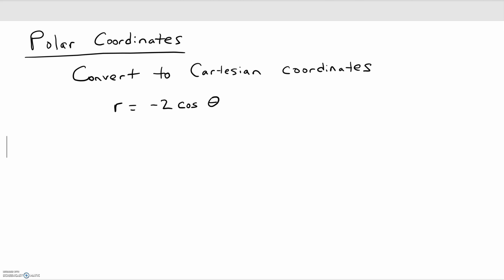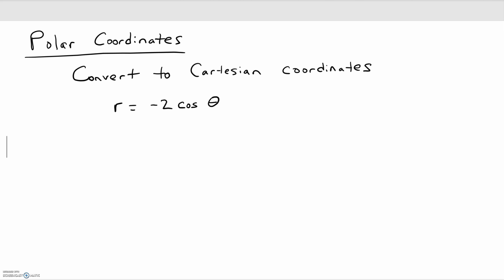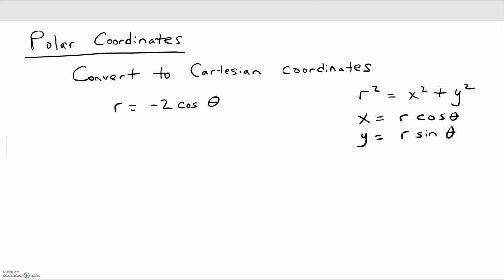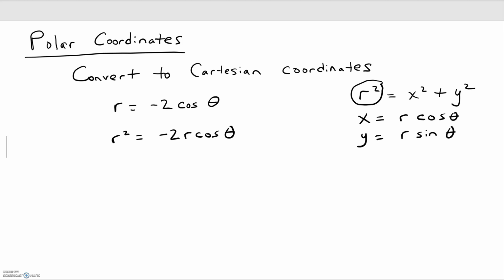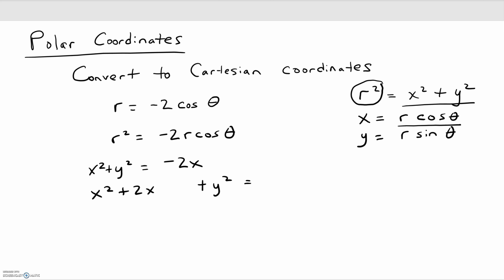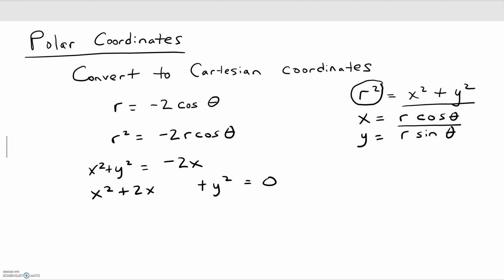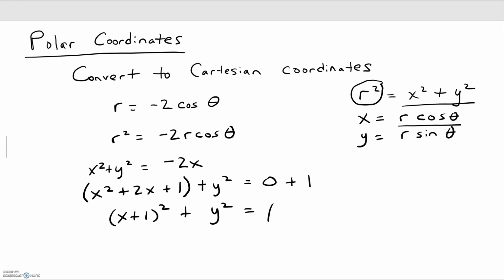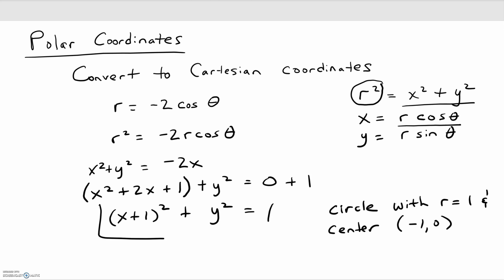Math 185 - Polar Coordinates